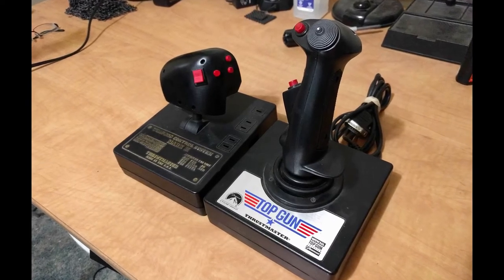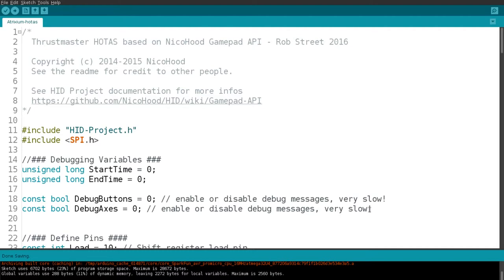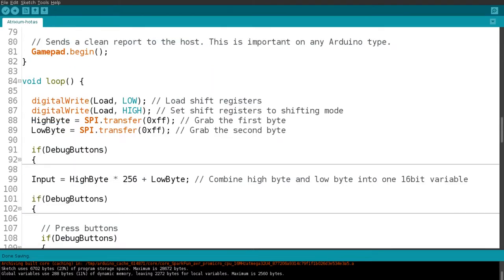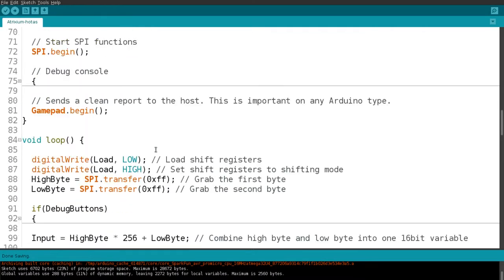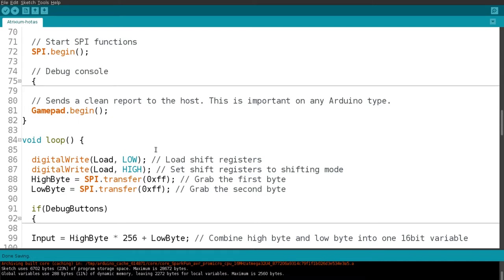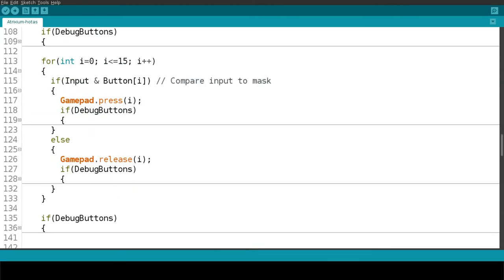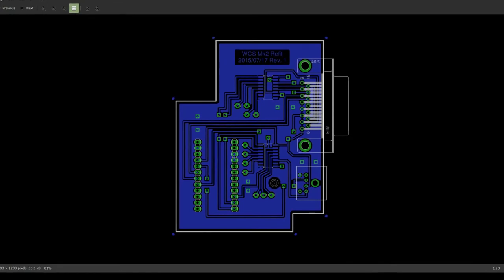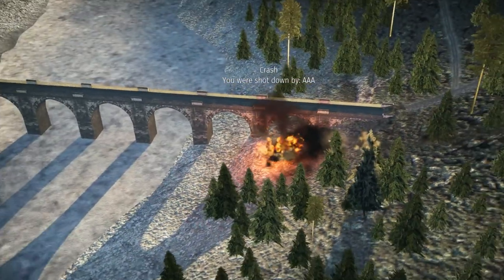Custom Arduino HOTAS from old Thrustmaster setup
The next installment in the DIY, Arduino based Joystick upgrade series where I briefly discuss the software and the PCB design.

I've got more How-to content at my blog Atrixium.com, check it out to see what projects I'm working on!

Pro Micro clone
6 Pin DIN connectors

Game footage from War Thunder

Circuit Test SX-850 soldering iron
Geeetech i3 Pro C 3D printer (Heavily modified)

OS: Linux Mint
Video editing, compositing: KDENLIVE, Natron
Desktop Capture: OBS Studio
Audio Recording - Audacity
Microphone - Blue Yeti
Mic Boom - NEEWER scissor stand, modified for Yeti weight